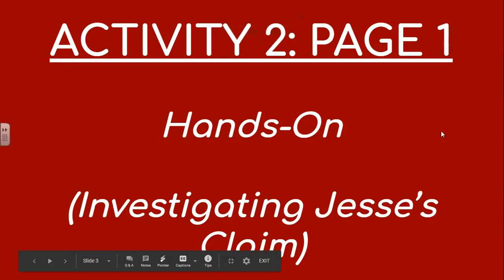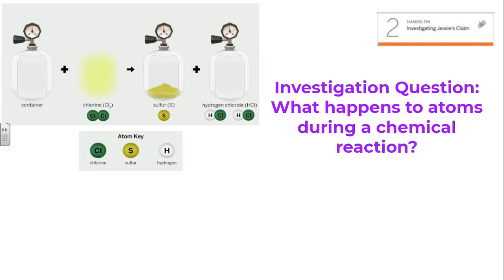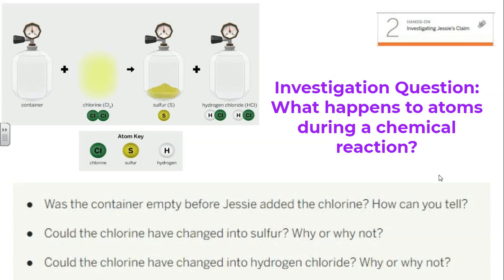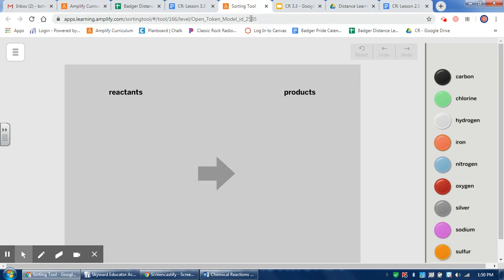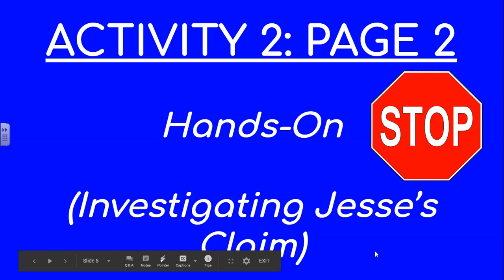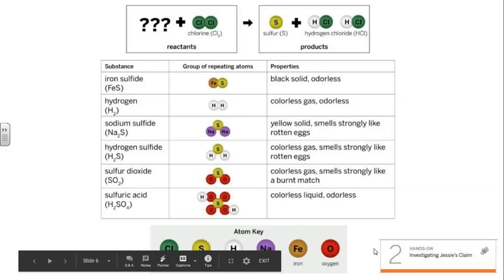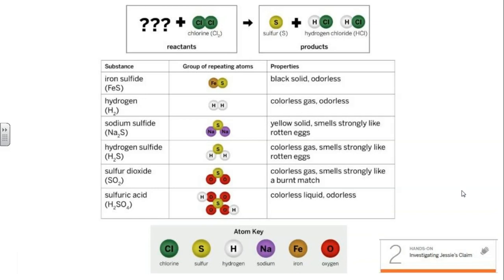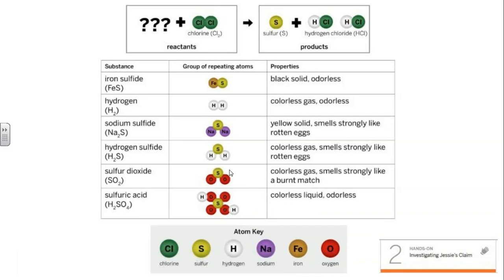CR: Lesson 3.3 / Activity 2